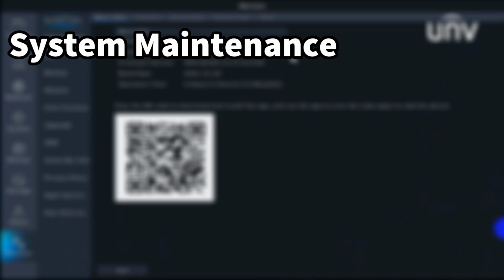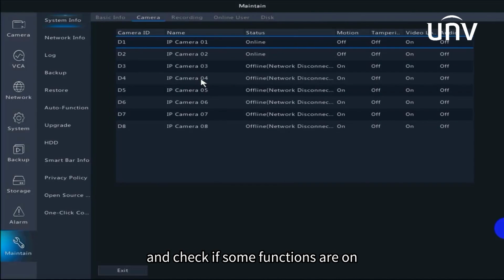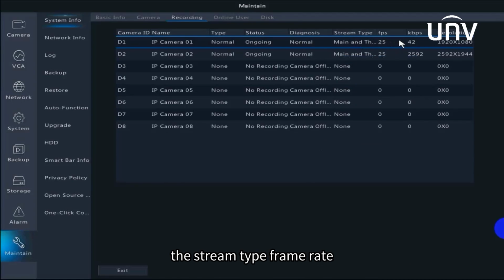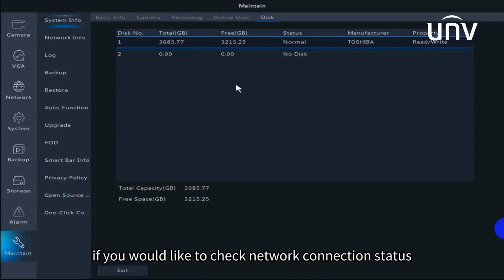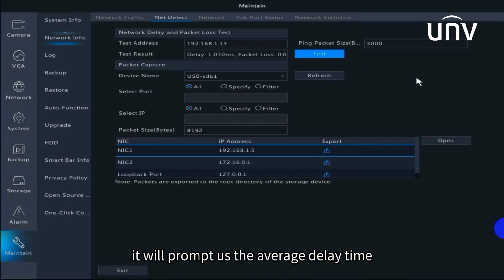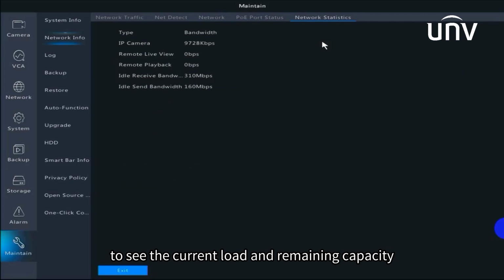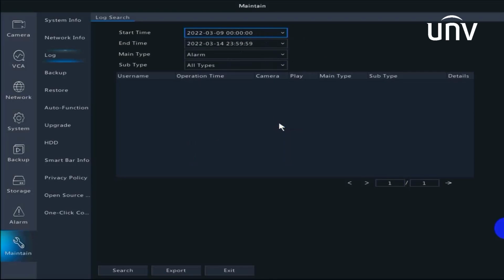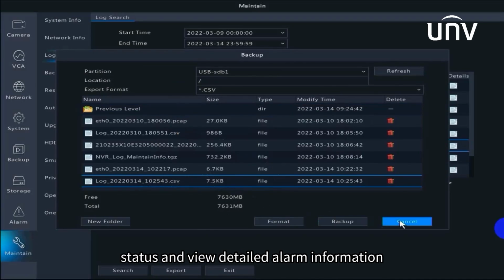Uniview NVR 11.1 Maintenance Part1